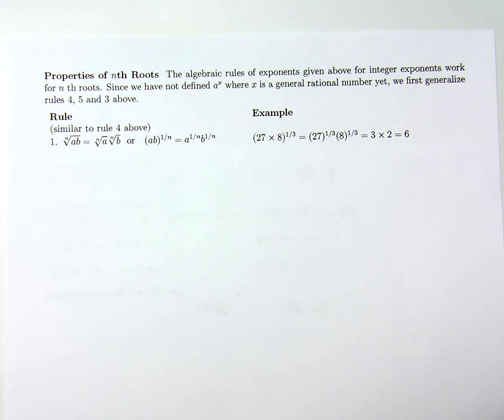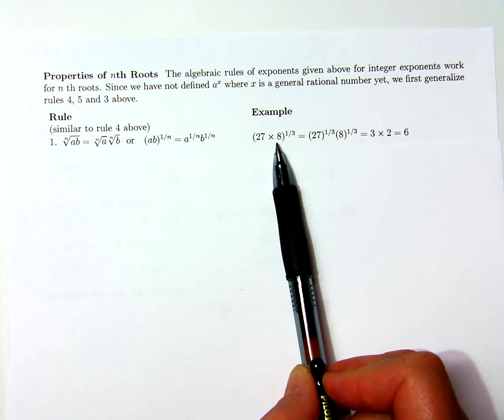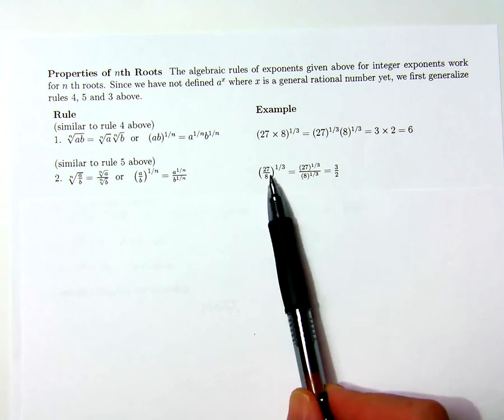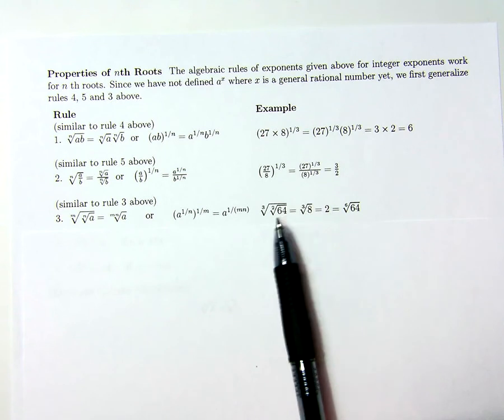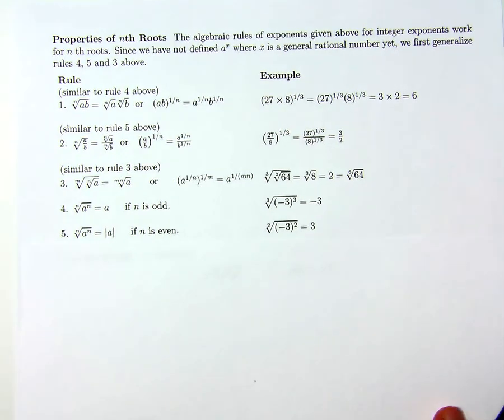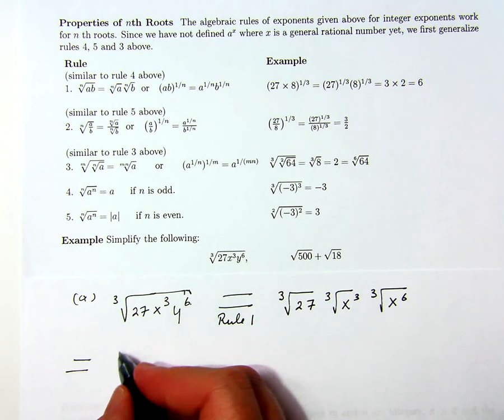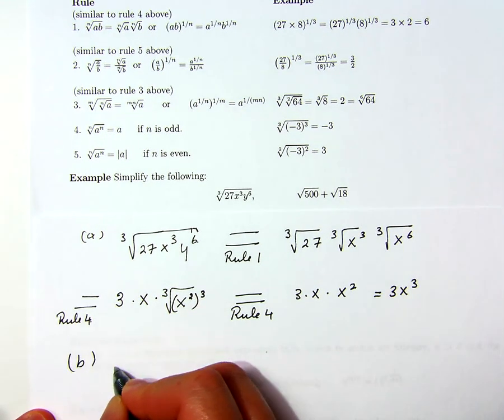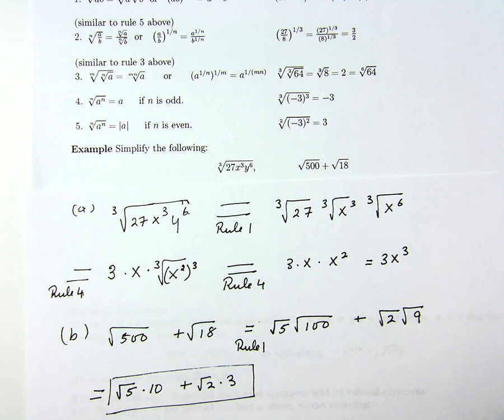Precalculus, Lecture 2, Part 6, Lawsof ExponentsAgain